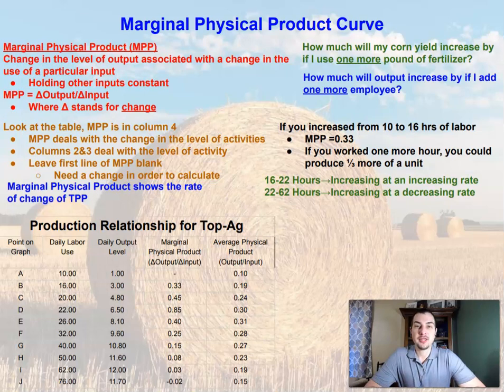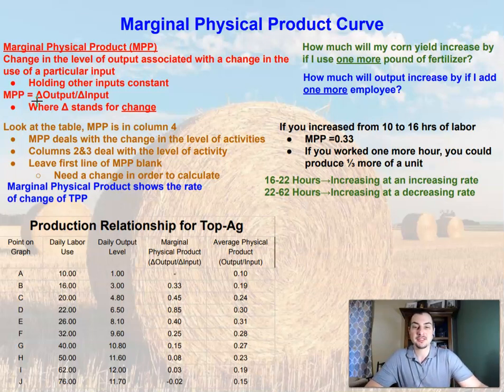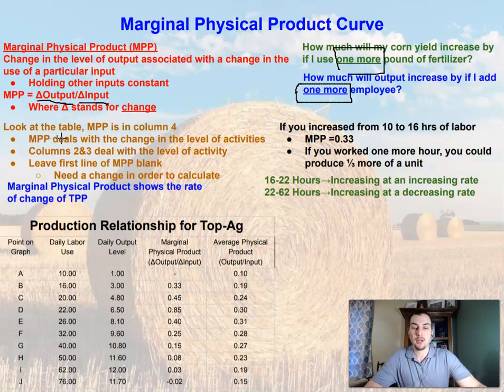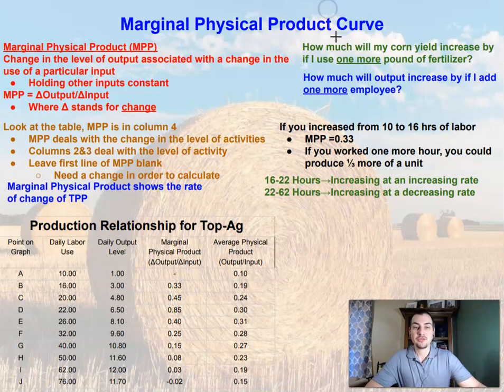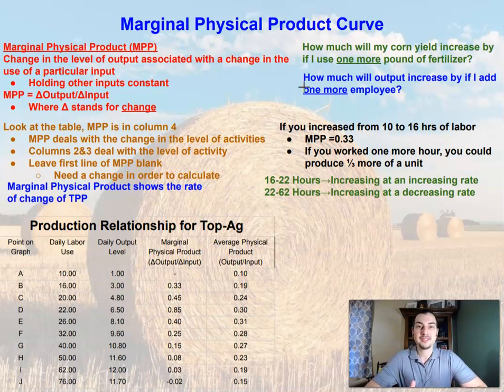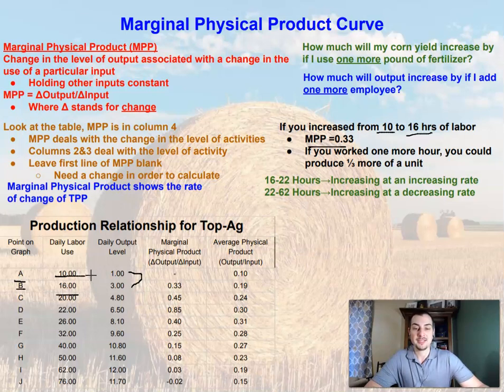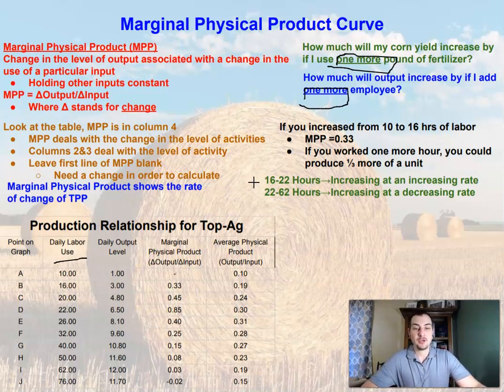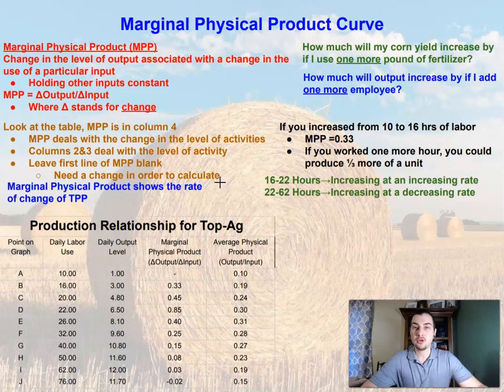Intro to Agricultural Economics 6.6